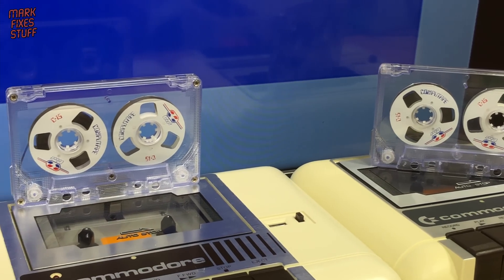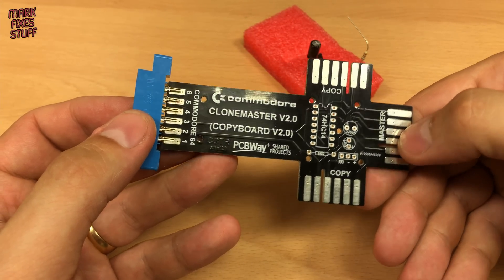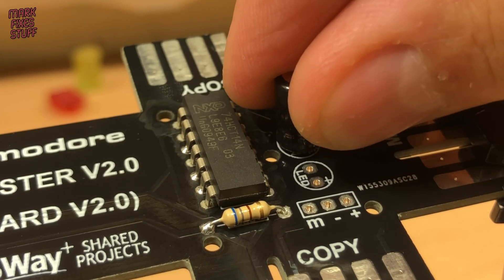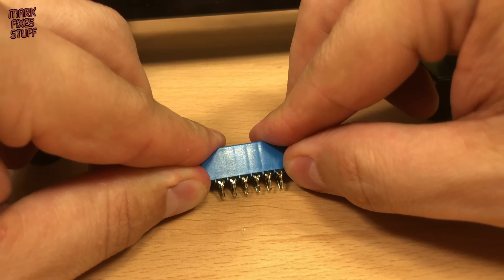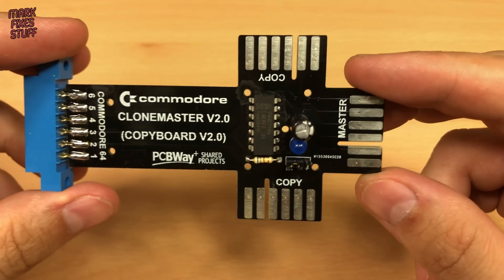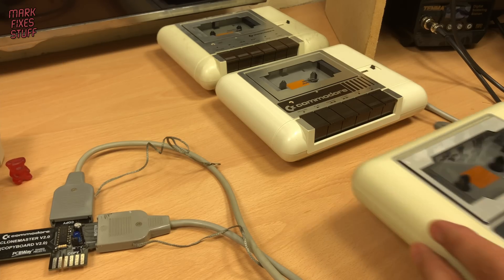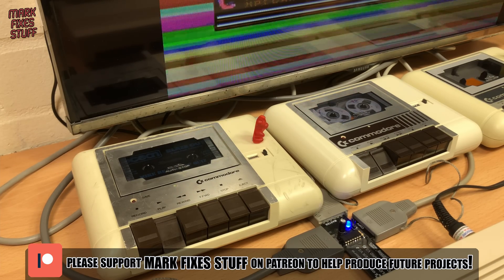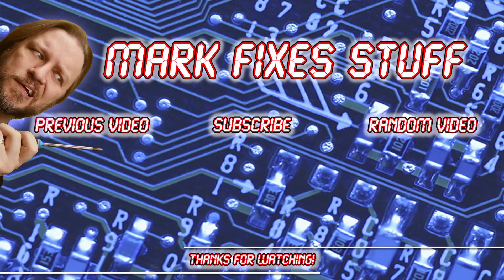I built a 1980's Tape Piracy device and blew up my C64 ¦ Clonemaster V2 0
Join me as we build a Tape Copying device from the wayward 80's!  The CopyMaster v2.0 / Clonemaster v2.0 performs signal rectification from the Commodore Datasette and pipes the beefed up info to two other decks.

You can play along at home by ordering this project - Thanks to C64iSTANBUL or their hard work

Of course, it all went wrong... Caveats and warnings all apply!

🤞 PLEASE HELP MARK FIXES STUFF SURVIVE 🏆: Due to "The Event" my livelihood vanished in a puff of smoke. If you can spare some change to help support the channel it is really appreciated and even the smallest pledge goes a long way in helping make more content and feed my cats (and children). for more info about Patreon Benefits!

00:00 - A look at the Commodore C64 tape-to-tape copying system.
00:15 - The Commodore 64 Clonemaster V2.0 / Copymaster V2.0.
00:22 - Mark Fixes Stuff Intro
00:27 - PCBWay Sponsor Thanks
00:40 - An Explanation of the Datasette to Datasette copying device.
01:01 - Parts needed / BOM / Bill of Materials for the Clonemaster V2
01:31 - Cleaning down the PCB with Isopropyl Alcohol
01:41 - Soldering the components into the C64 Copymaster V2
05:58 - Trying out the Commodore Tape Copying Splitter Board device.
06:32 - Killing the Commodore 64 - Blowing the 9v Fuse and disabling Sound / Datasette
07:42 - Fixing my mistake and getting it working again.
08:08 - Copying C64 tapes with the Clonemaster Splitter board
09:00 - Testing the Copied Commodore 64 tape.
09:18 - Did the pirated cassette tape load on the C64?
09:38 - Patreon Thanks!
10:03 - Further Viewing!